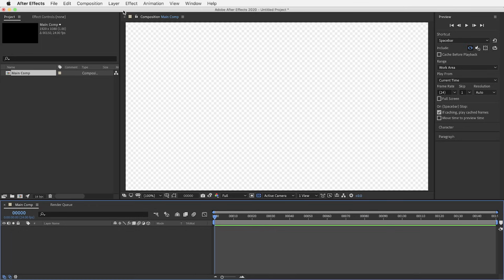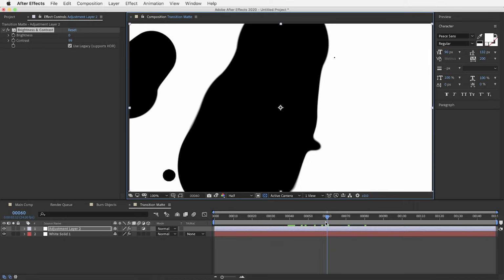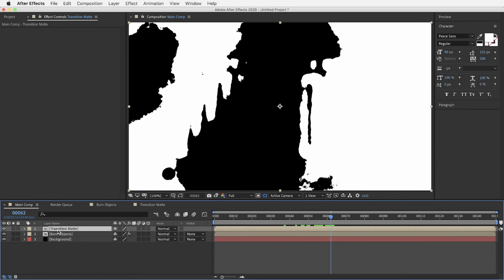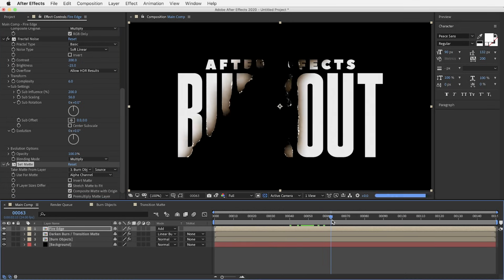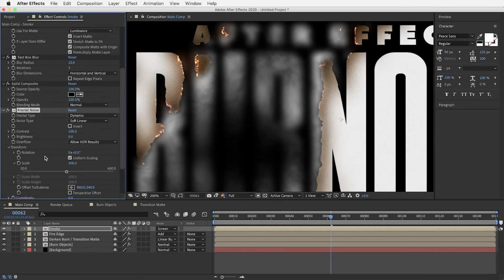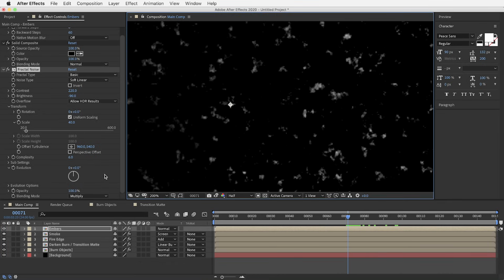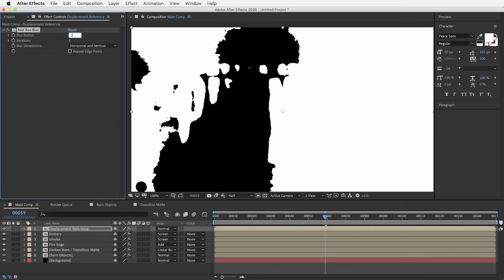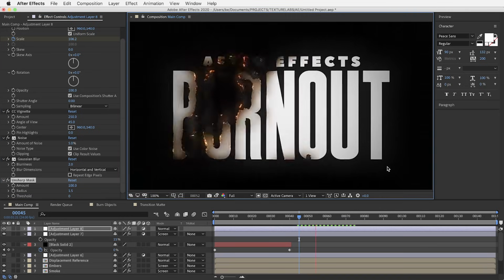Advanced Burn Effect - After Effects Tutorial NO PLUGINS!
In this tutorial, we’ll check out an After effects setup for a high quality burning transition effect. Using only native effects, we’ll generate glowing embers, trailing smoke, heat distortion, and more.

PROJECT SETUP
1920x1080 24fps 16bit

BURN OBJECTS (Precomp):
1) Adjustment Layer
 Fractal Noise Effect - Contrast 10, Brightness 30, Scale 3

2) White Text Layer

TRANSITION MATTE (Precomp):
1) Adjustment Layer
 Brightness & Contrast Effect - Contrast 99%, Use Legacy On

2) BURN OBJECTS PRECOMP - Overlay Blending Mode
 Gaussian Blur Effect - Blurriness 40, Hue Saturation - Saturation -100

3)Solid - Overlay Blending Mode, 25% Opacity
 Fractal Noise Effect - Scale 200

4) White Solid - Scale 200%
 CC Burn Film Effect - Burn keyed from 0 at frame 30 to 100 at frame 130
 Solid Composite Effect set to black

MAIN COMP:
1) Adjustment Layer
 Transform Effect - Scale keyed from 110% at frame 0 to 100% at frame 120
 CC Vignette Effect - Amount 250
 Noise Effect - Amount 5%
 Gaussian Blur - Blurriness 2
 Unsharp Mask - Amount 100, Radius 1.5

2) Adjustment Layer - Screen Blending Mode, Opacity 15%
 Gaussian Blur - Blurriness 200

3) Black Solid - Opacity 100% at frame 0, 0% at frame 40

4) Adjustment Layer
 Displacement Map - Displacement Map Layer DISPLACEMENT REFERENCE, Effects & Masks, Horizontal 20, Vertical 10

5) DISPLACEMENT MAP REFERENCE (TRANSITION MATTE PRECOMP) - Visibility off
 Fast Box Blur Effect - Blur Radius 25
 Invert
 Shift Channels Effect - Take Alpha from Luminance
 Fractal Noise Effect - Complexity 4

6) EMBERS (TRANSITION MATTE PRECOMP) - Screen Blending Mode
 CC Wide Time Effect - Forward Steps 0, Backward Steps 60
 Solid Composite - Black
 Fractal Noise - Contrast 220, Brightness -90, Scale 40%, Opacity 50%, Multiply Blending Mode
 Brightness & Contrast Effect - Contrast 100%, Use Legacy On
 Fractal Noise Effect - Contrast 200, Scale 10%, Blending Mode Multiply
 Turbulent Displace Effect - Size 50, Offset Turbulence -  expression “[time*65,540]”, Evolution - expression “time*200”
 Set Matte Effect - Take Matte from BURN OBJECTS
 Set Matte Effect - Take Matte from DARKEN BURN / TRANSITION MATTE, Luminance, Invert Matte On
 Tritone Effect - Hilights FFDD83, Midtones 8D3F18
 Glow - Radius 50, Intensity 3

7) SMOKE (TRANSITION MATTE PRECOMP) - Screen Blending Mode, Opacity 20%
 CC Wide Time Effect - Forward Steps 0, Backward Steps 10
 Fast Box Blur Effect - Blur Radius 10
 Solid Composite Effect - Black
 Turbulent Displace Effect - Displacement Twist, Amount 40, Size 50

8) FIRE EDGE (TRANSITION MATTE PRECOMP) - Add Blending Mode
 Invert Effect
 Turbulent Displace Effect - Size 20
 CC Composite Effect - Composite Original Multiply
 Fractal Noise Effect - Contrast 200, Brightness -25, Sub Influence 200%. Blending Mode Multiply

9) DARKEN BURN / TRANSITION MATTE (TRANSITION MATTE PRECOMP) - Linear Burn Blending Mode
 Fast Box Blur Effect - Blur Radius 30, Repeat Edge Pixels On
 Levels Effect - Gamma .6
 Hue Saturation Effect - Colorize On, Hue 30, Saturation 15, Lightness 15

10) BURN OBJECTS (BURN OBJECTS PRECOMP)
 Set Matte Effect - Take Matte from DARKEN BURN / TRANSITION MATTE, Use for Matte Luminance

11) Black Solid

*Optional: For a background other than black:

DARKEN BURN / TRANSITION MATTE LAYER
After the other effects, use Set Matte - Take Matte from BURN OBJECTS, Effects & Masks, Alpha Channel
Levels - Alpha Gamma at 2.00

Turn off Adjustment Layers and Black Solid, but copy Displacement Map Effect to BURN OBJECTS layer and FIRE EDGE layer

*For a transparent background, use the additional settings above, plus:

DARKEN BURN / TRANSITION MATTE: Turn on Preserve Underlying Transparency checkbox (between Blending Mode and Track Matte in timeline panel)

FIRE EDGE: Turn on Preserve Underlying Transparency checkbox

SMOKE: After other effects, use Set Channels - Red Green and Blue Source set to Full, Alpha Source set to Luminance

EMBERS: Before the Tritone Effect, use Linear Color Key - Key Color set to black

00:00 Intro
01:24 Burn Objects Precomp
02:53 Transition Matte
07:39 Set Matte
08:45 Burnt Edge
10:08 Fire Edge
13:57 Smoke
18:10 Embers
23:10 Displacement Map
25:30 Final Effects
27:31 Outro